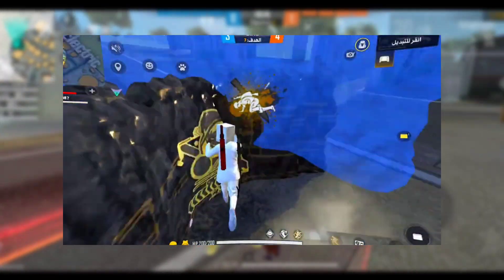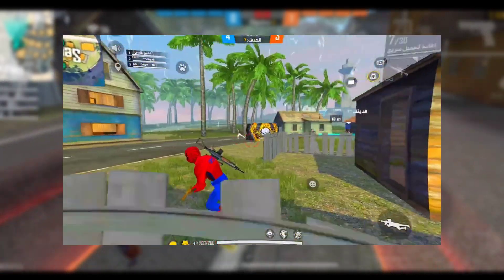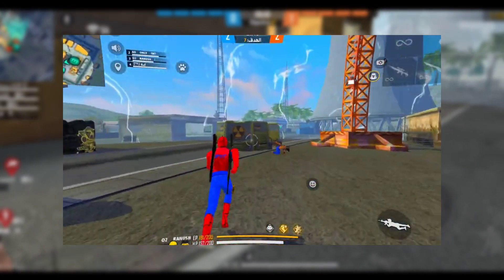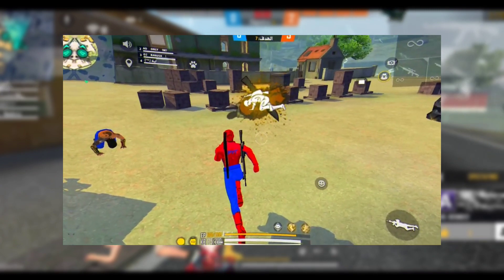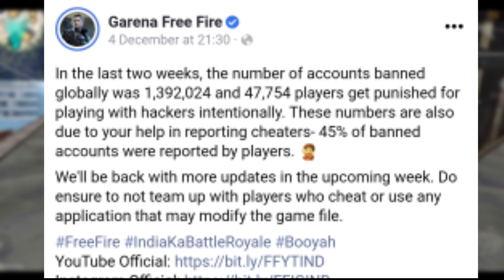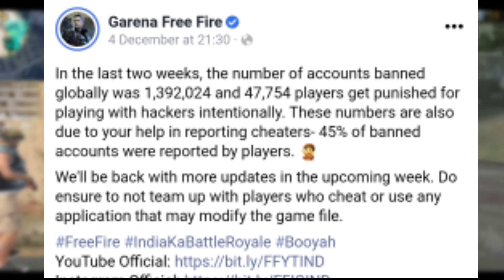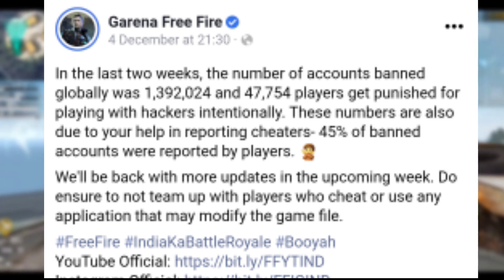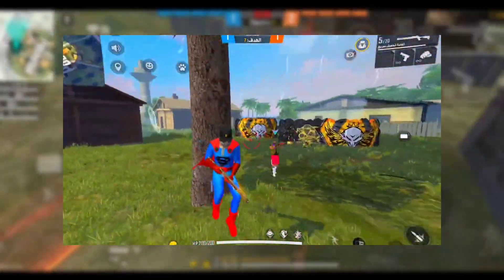Spider Man വന്നു Guys😳 നിങ്ങൾ എടുത്തോ?? // പണി കിട്ടുമോ??🤔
🔴INSTA ID 🔴